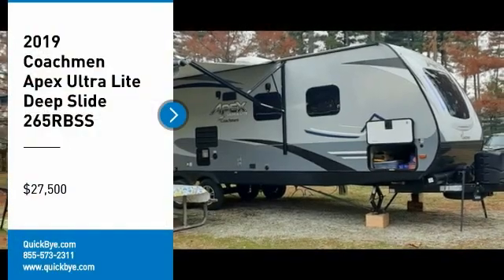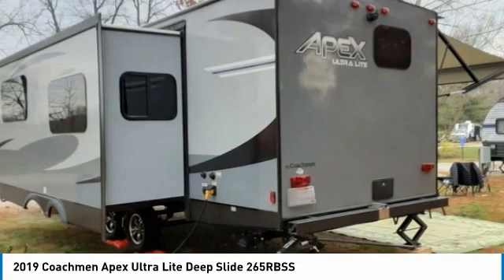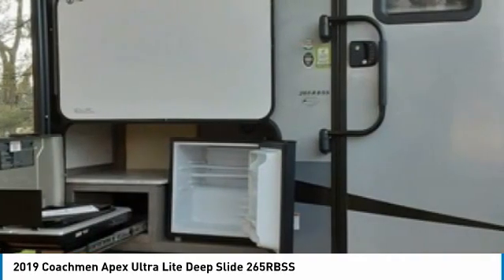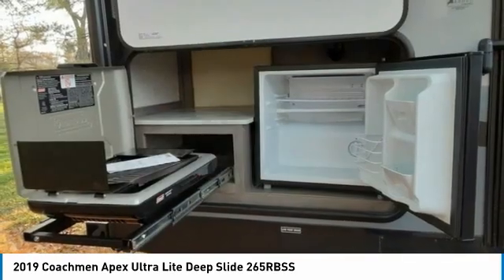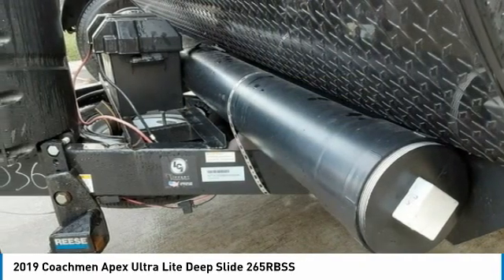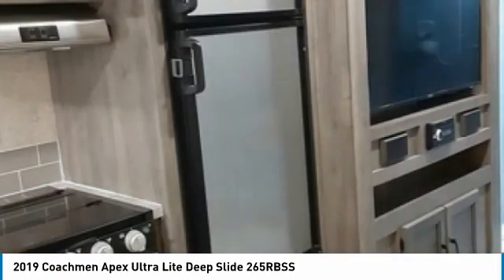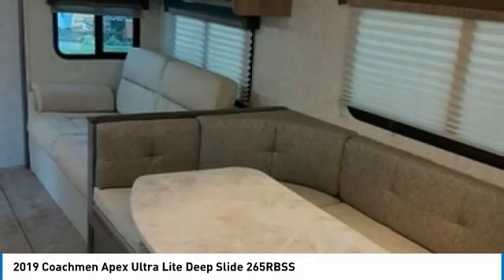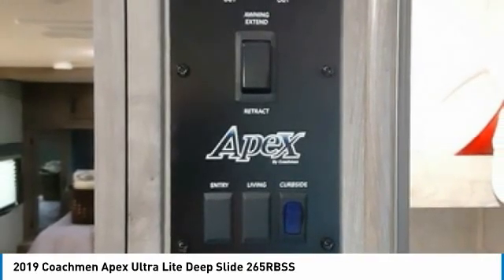2019 Coachmen Apex Ultra Lite Deep Slide KP4060SM300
2019 Coachmen Apex Ultra Lite Deep Slide 265RBSS

QuickBye.com

2019 Coachmen Apex Ultra Lite Deep Slide 265RBSS For Sale In Loveland, Ohio 45140 Get ready to make your traveling dreams come true with this 2019 Coachmen Apex Ultra Lite Deep Slide 265RBSS ! This luxury travel trailer is the ideal setup for anyone who appreciates first-class residential living right on the campsite. This Coachmen Apex Ultra Lite Deep Slide is 30.33 feet in length and has been outfitted with a spacious floor-plan that features one awning, one large slide-out and sleeping accommodations for up to six guests.  Hit the road with minimal effort because this travel trailer comes with the convenience of leveling jacks, and plenty of storage space both inside and out. This 2019 Coachmen Apex Ultra Lite Deep Slide 265RBSS is laced with quality amenities and luxury appointments that are eager to provide you with your next home away from home. It comes with exceptional options and features that offer the ideal combination of comfort and convenience.   Highlights of this bumper pull model's advantages include: Great Cooking Area with 3-Burner Stove, Oven, Convection Microwave Refrigerator/FreezerDouble Kitchen SinkU-Shaped DinetteOutside KitchenTelevisionSurround SoundDVD/CD/StereoSofa SleeperChairLarge Bathroom With ShowerOutside ShowerMaster Queen Size BedTelevisionFull Size Storage Closet/DresserAir Conditioning Heat  And So Much More! This 2019 Coachmen Apex Ultra Lite Deep Slide 265RBSS have been meticulously maintained and are ready for its next adventure. Perfect for anyone that wants to cherish every moment of their RV experiences. This travel trailer is priced very competitively, so don't miss out on this rare opportunity! Call today for more information on how you can hit the road with this unparalleled 2019 Coachmen Apex Ultra Lite Deep Slide 265RBSS!!!